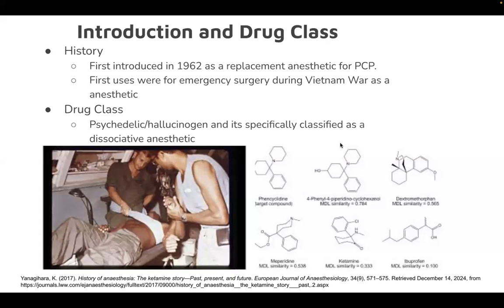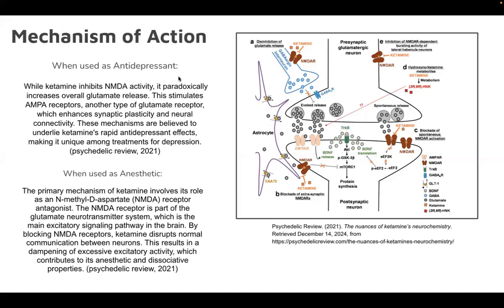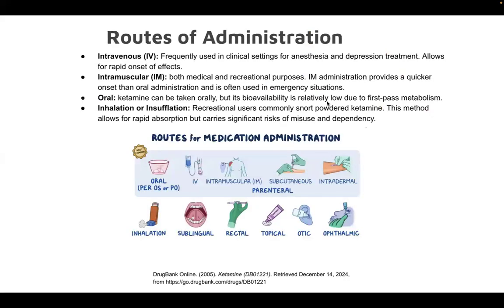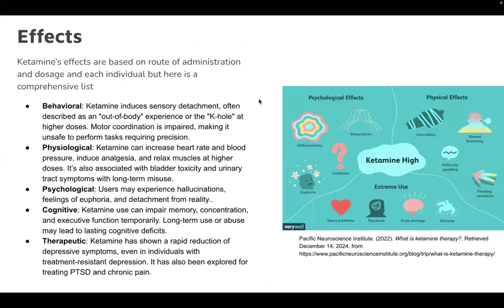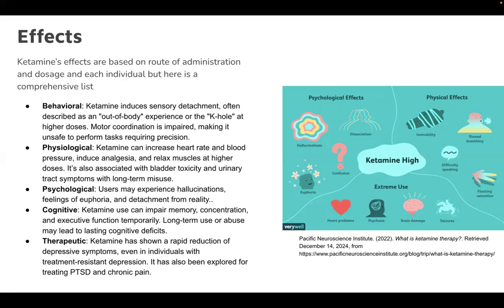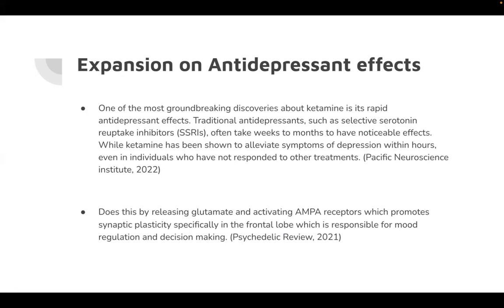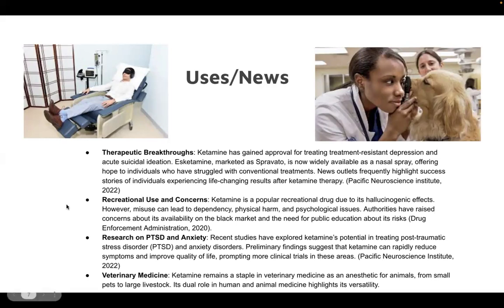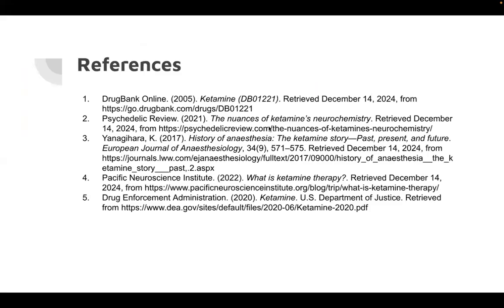myron oswald bio psych final presentation